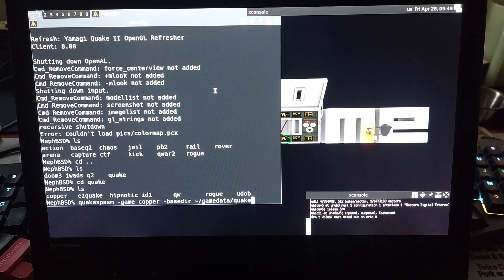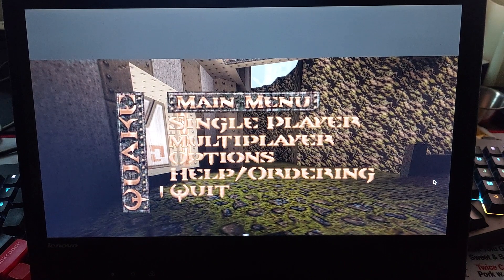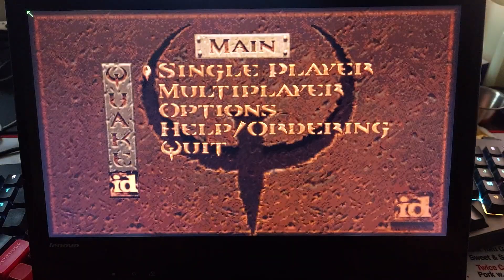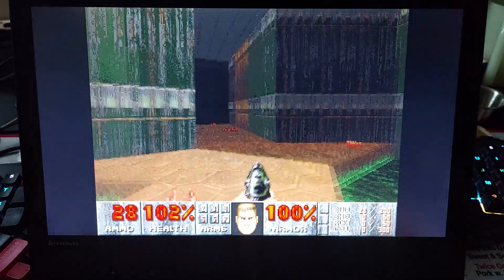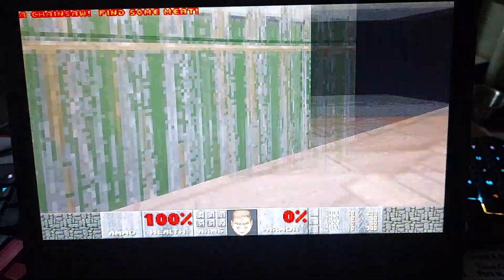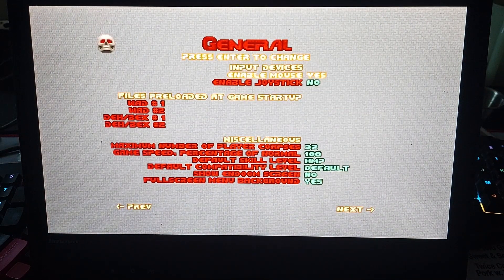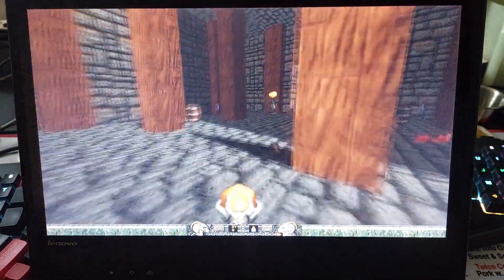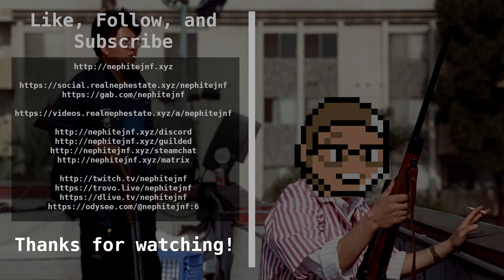Unleash the power of OpenBSD with these Doom and Quake source ports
Doom and quake are two very important games, and it is imperitive that we make sure these two icons of gaming history can run on anything. OpenBSD is no different, these two games have a variety of source ports, many of which made it into OpenBSD's packages. So, yes, more gaming in OpenBSD.